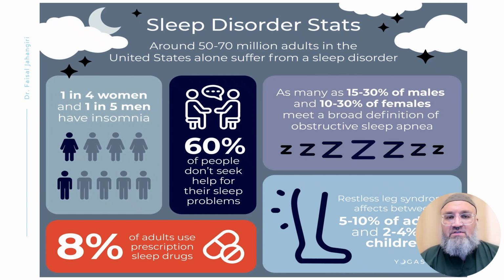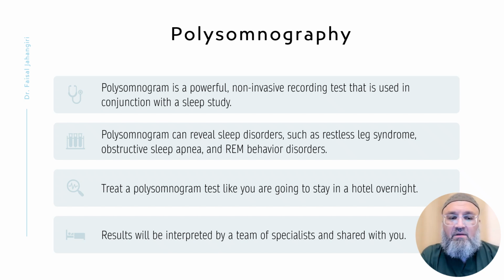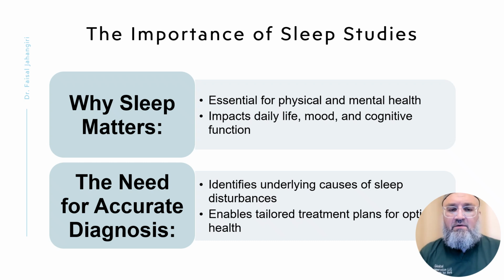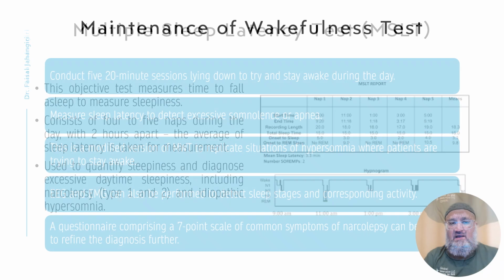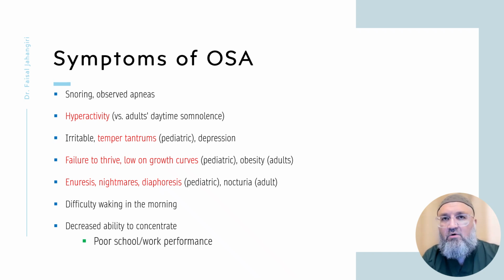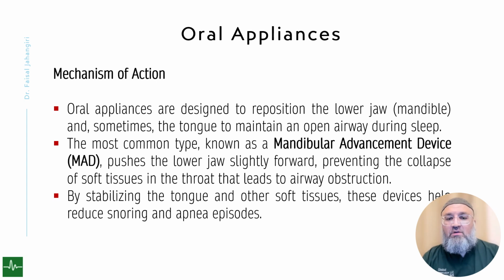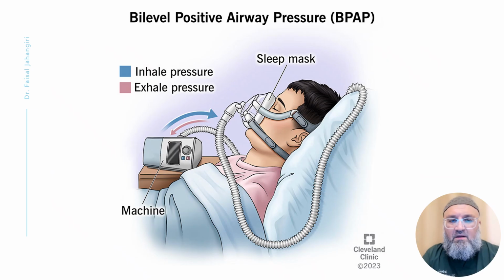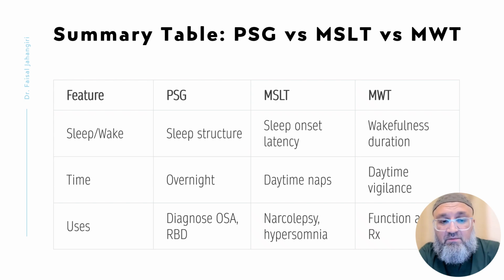Sleep Studies by Prof. Faisal Jahangiri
Prof. Faisal Jahangiri
School of Behavioral & Brain Sciences
The University of Texas at Dallas
Richardson, Texas